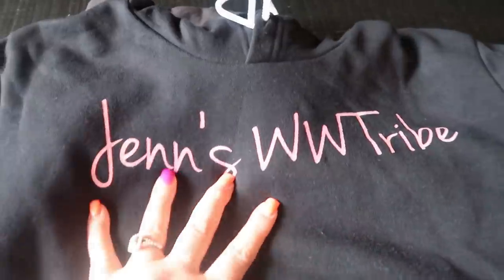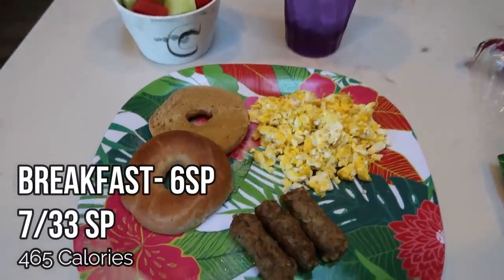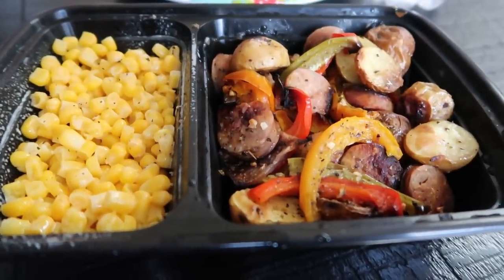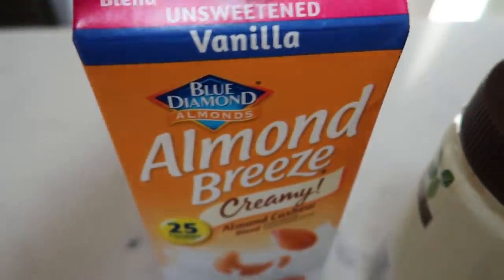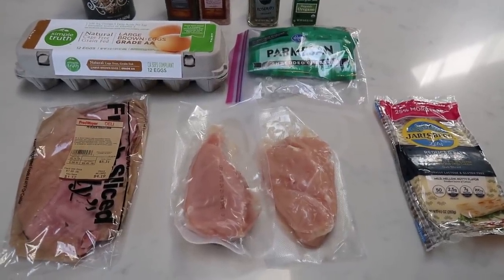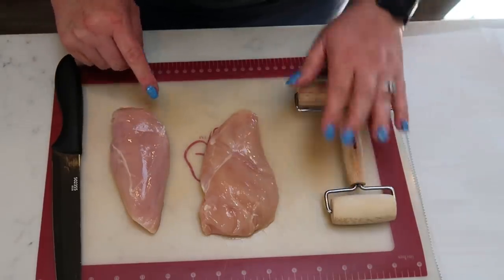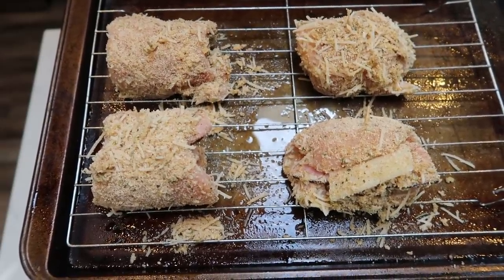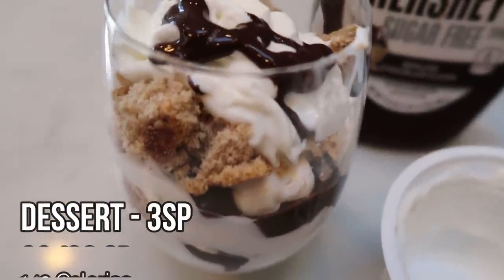WHAT I EAT IN A DAY TO LOSE WEIGHT ON WW | CHICKEN CORDON BLUE ROLLUPS | WEIGHT WATCHERS!!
HAPPY WHAT I EAT WEDNESDAY!!  I can't wait to share some happy mail, my meals, my dogs and a DELICIOUS dinner recipe!!  Enjoy!  XO

CHICKEN CORDON BLUE ROLL UPS:  5SP for 2 rollups
**MODIFICATIONS: I used Jarlsberg Light Cheese and split the cheese and ham between 2 roll ups**

Code- jennswwjourney

HAPPY MAIL!!!